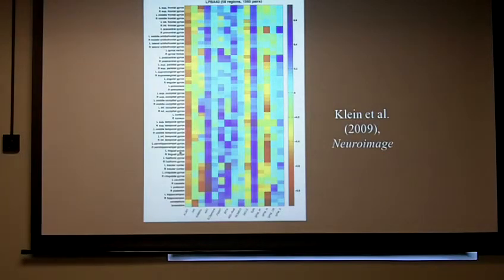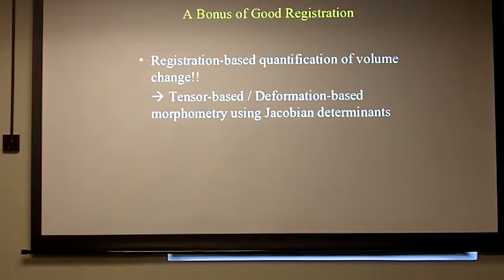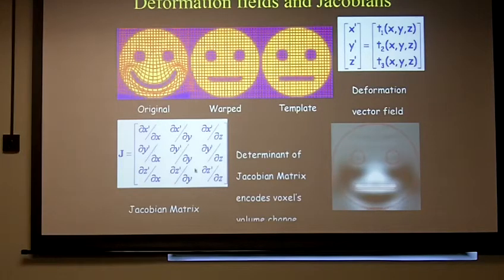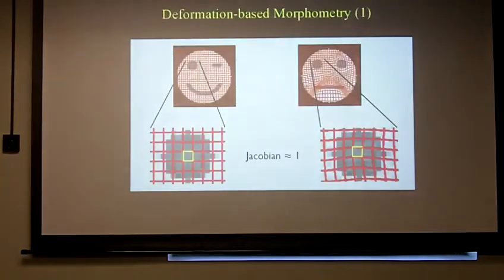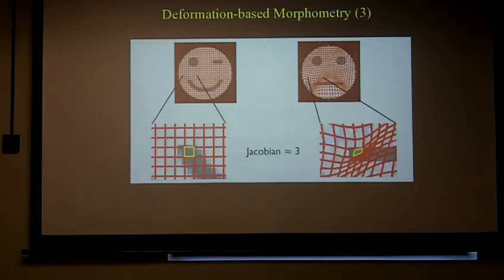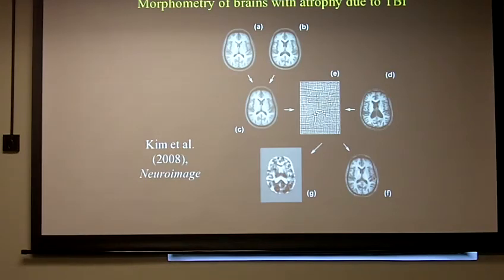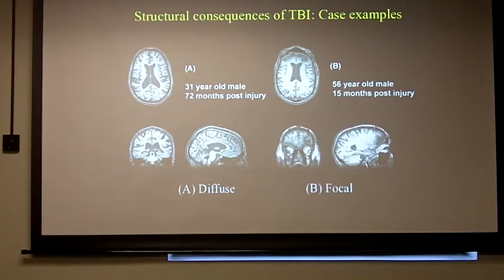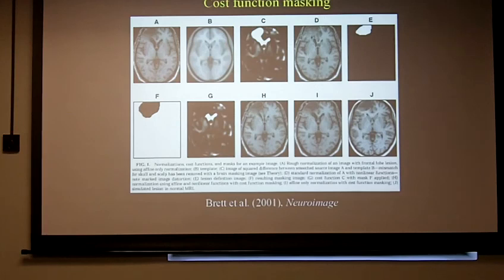VLSM mini course (Session 3) 6 of 7